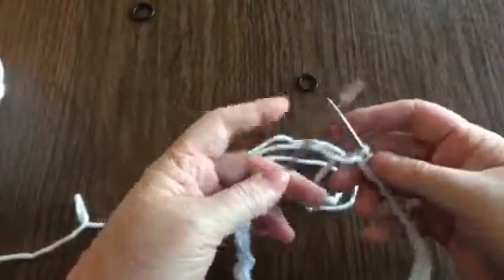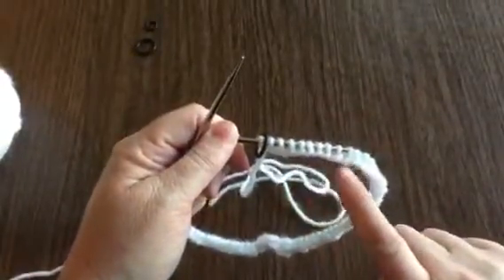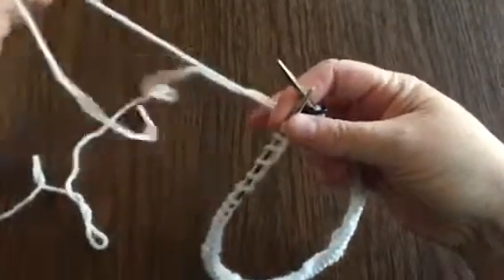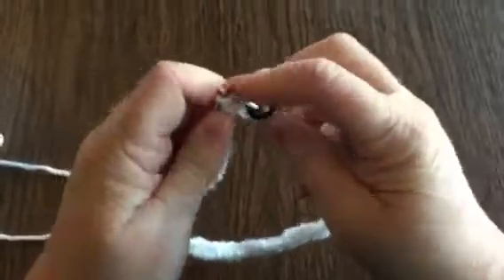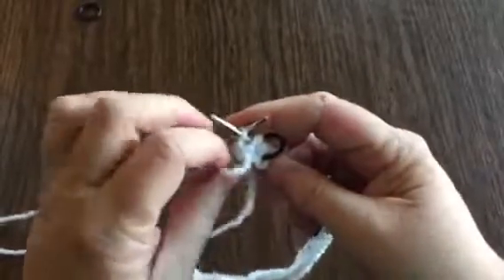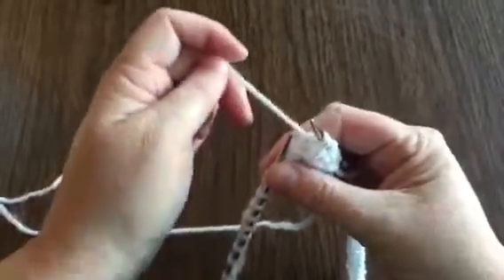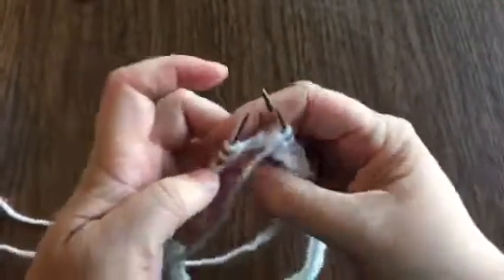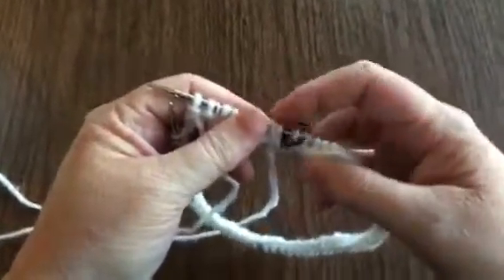Circular Knitting Rib Stitch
Circular knitting is great for making hats, cowls, socks, and even stuffed animals.  Learn how to join your work without twisting, and how to switch between knits and purls to create a ribbed fabric great for hat bands or sock cuffs.